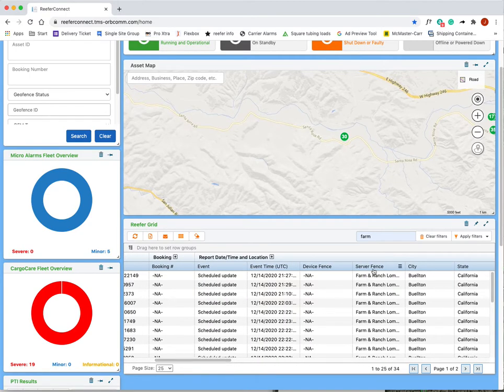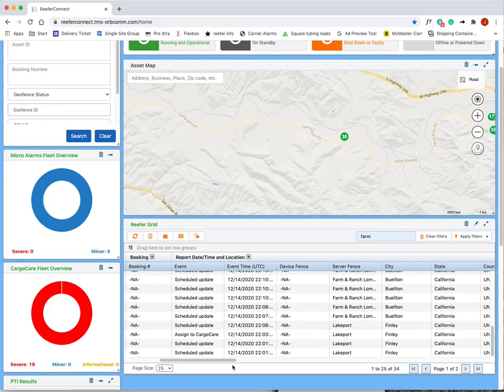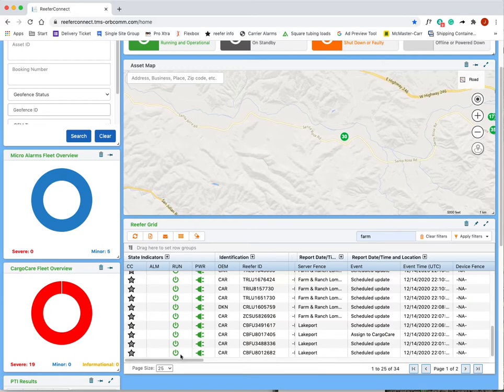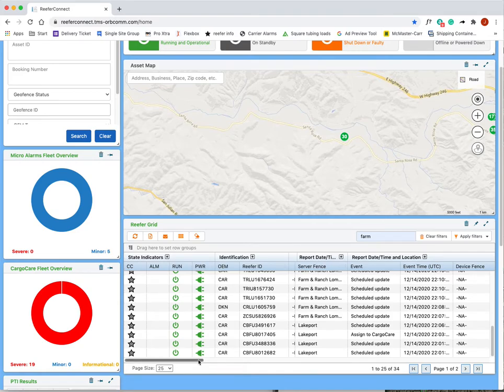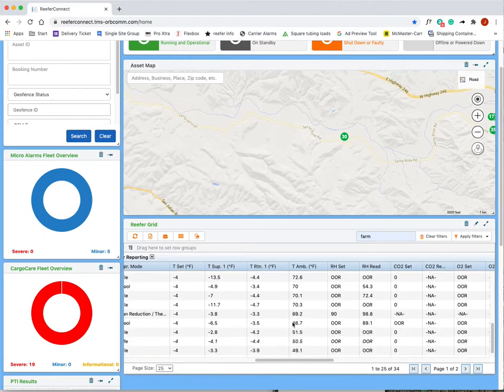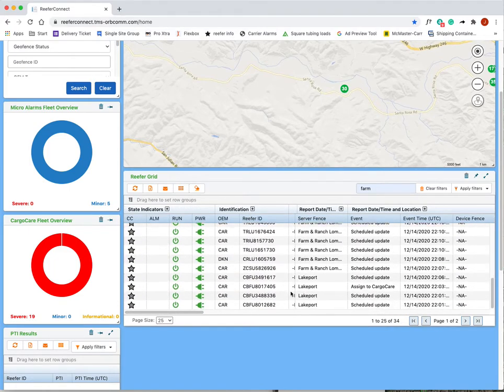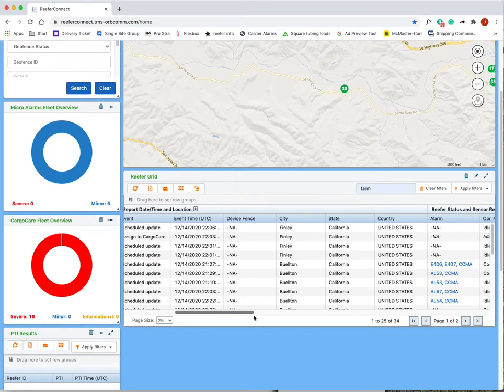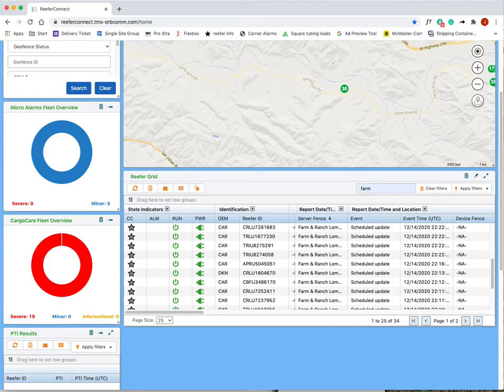Reefer Monitoring by Location